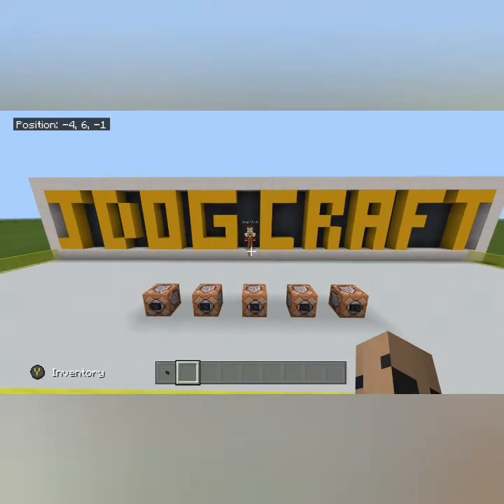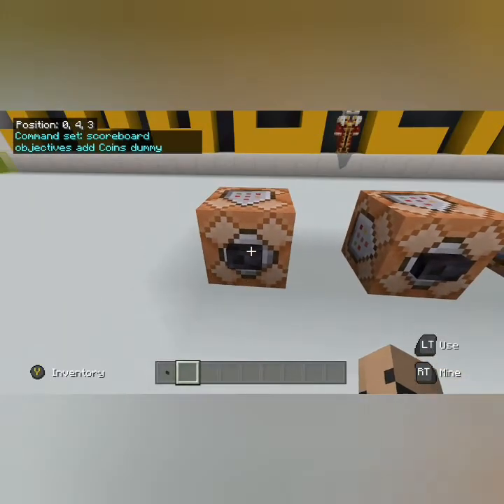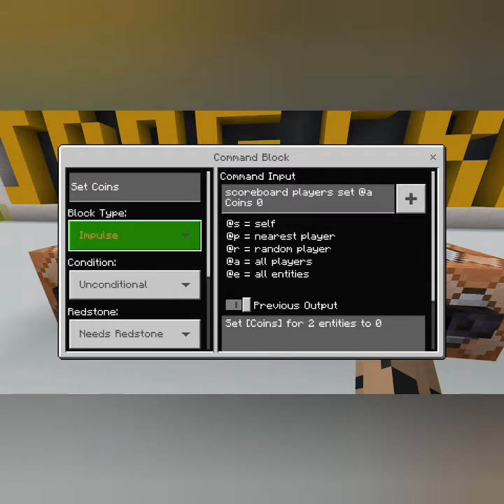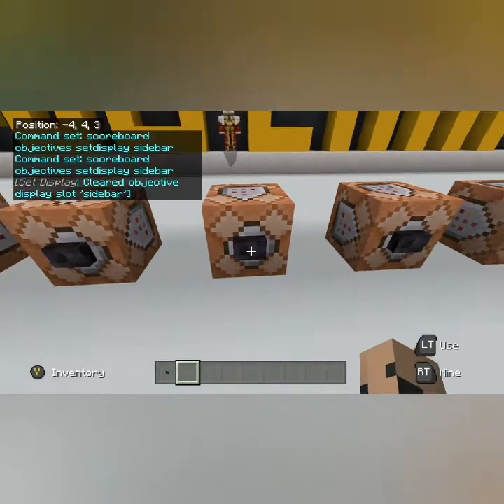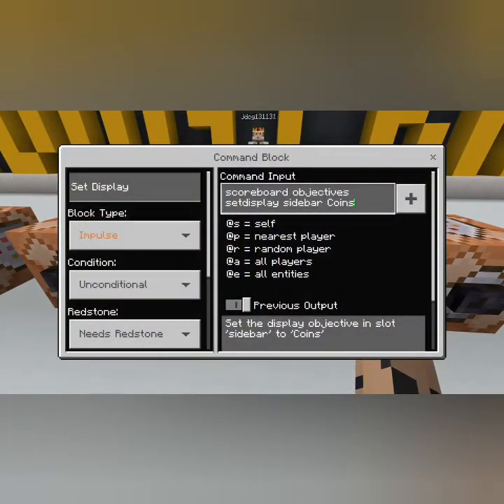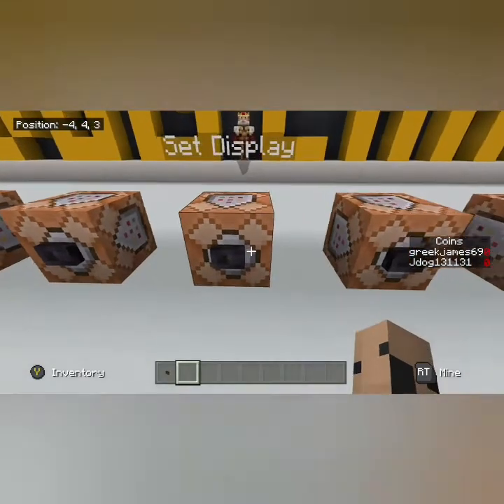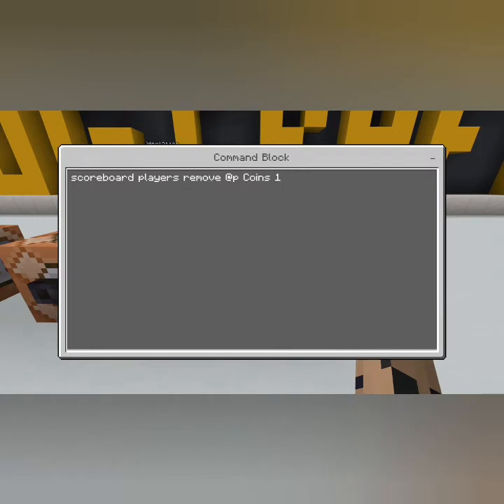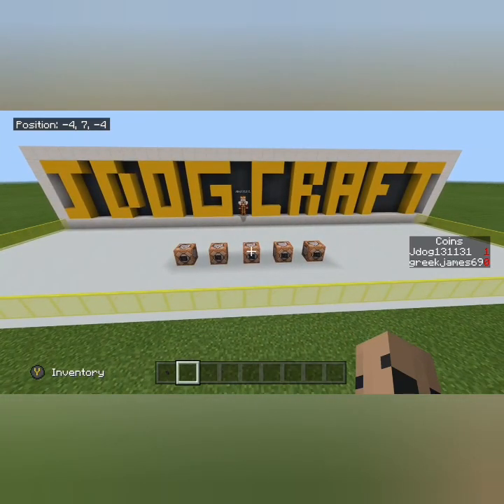How to make a scoreboard currency in minecraft with commands. Bedrock, ps4, xbox one, switch, mobile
How to make a scoreboard currency system for your realm or multilayer game, the first commands you will need to know before starting any shops or other currency related commands.